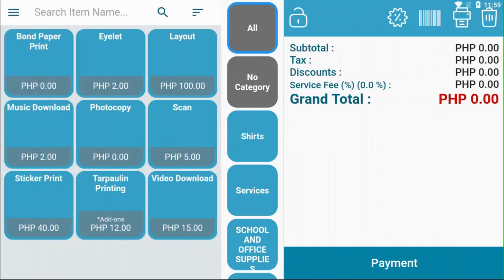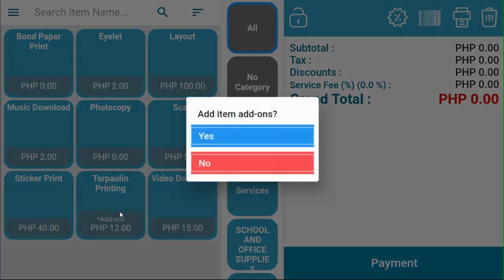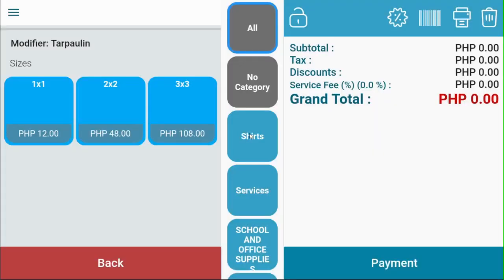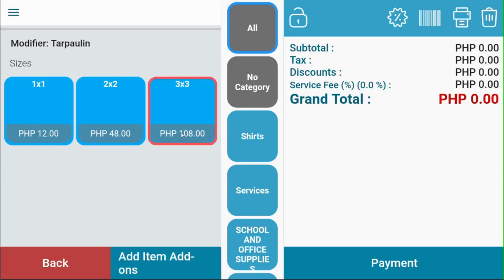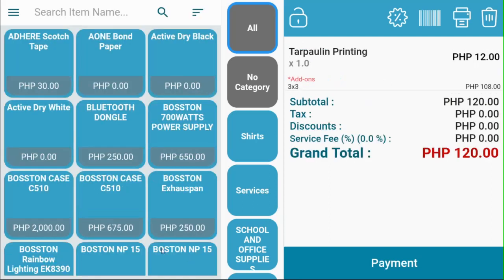Applying Item Modifiers on KaHero POS